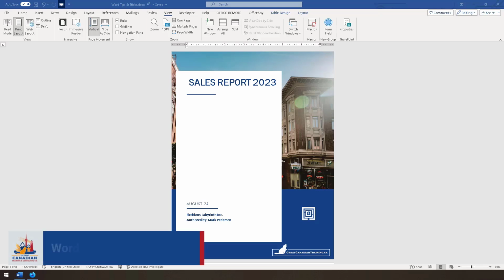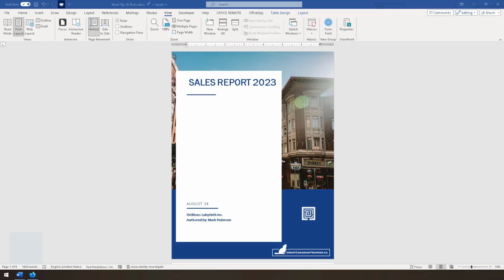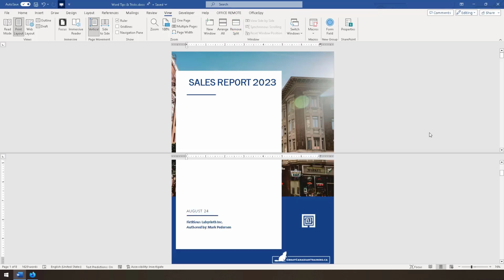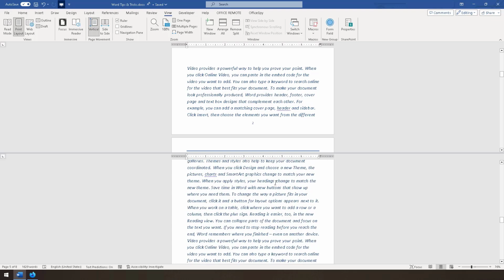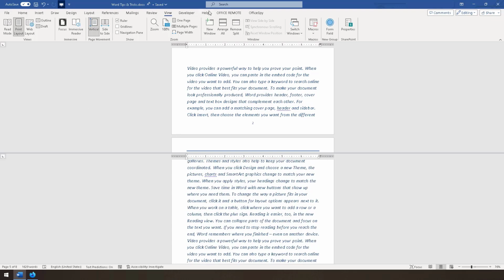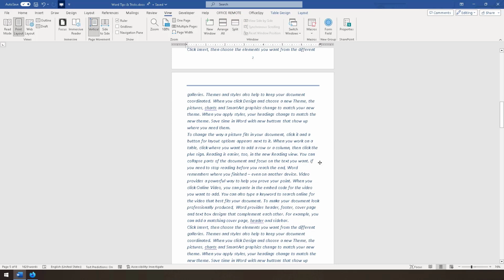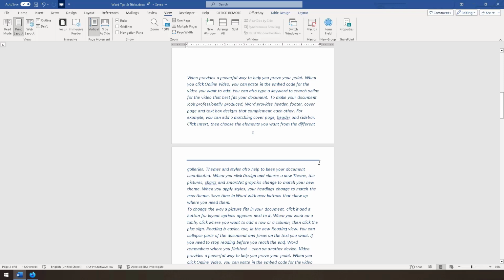Word - Split View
Tired of constantly scrolling in Word? Use the Split View feature to compare, edit, and view different parts of your document side by side.

Watch this video to see where you can find this feature in Word and how to use it.